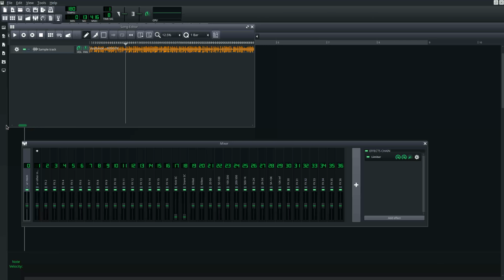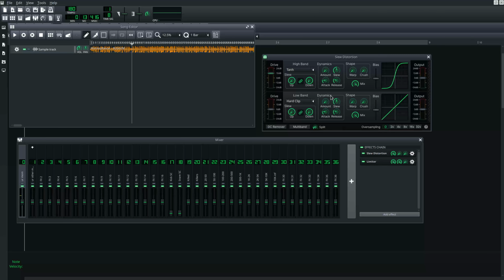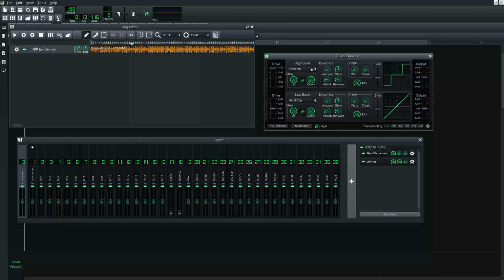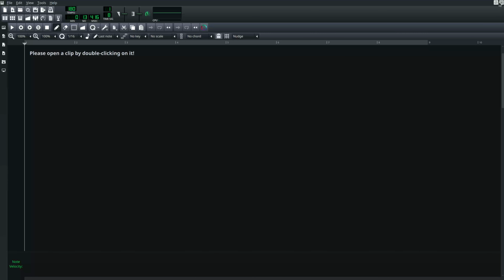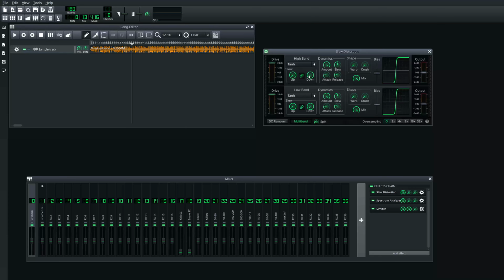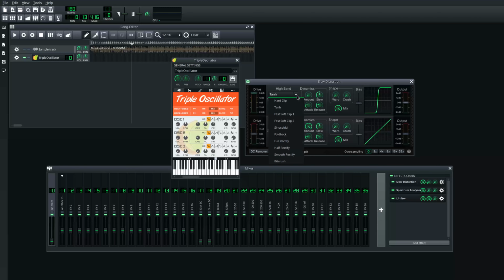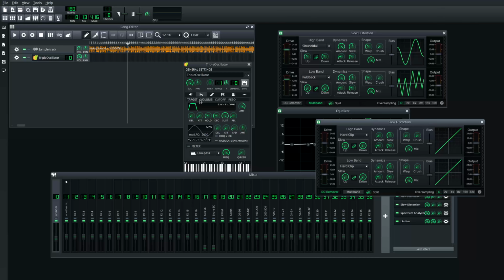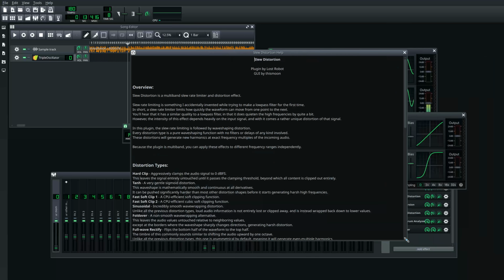NEW Slew Distortion plugin I made for LMMS (100% FREE, 50% OFF FOR THE FIRST WEEK)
Apologies for recording in low quality, I forgot to check the quality setting.

100% of my income comes from your donations for free audio software development, and I unfortunately can't afford food currently, so anything you can provide would be enormously appreciated by me and all fourteen of my pet rocks